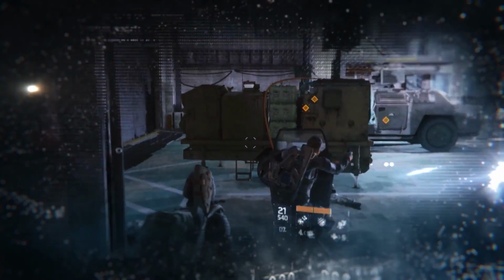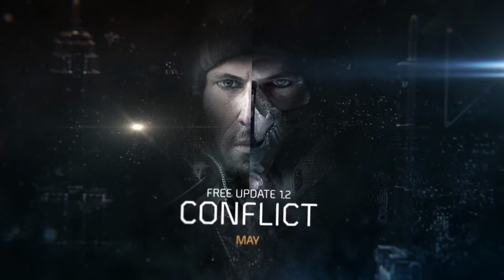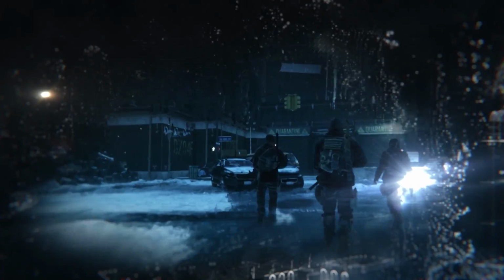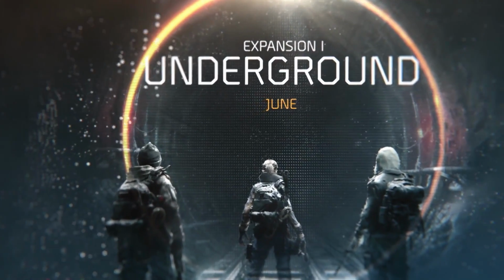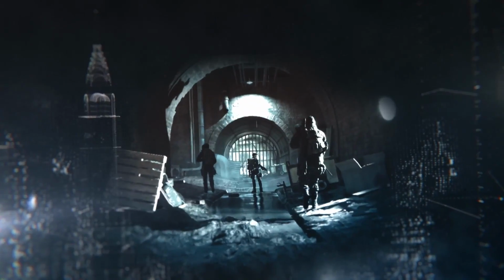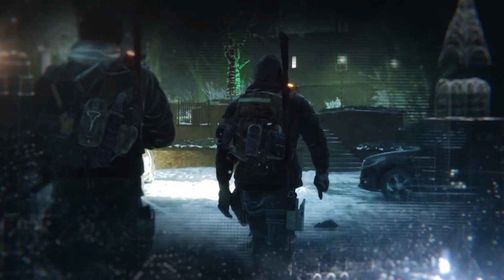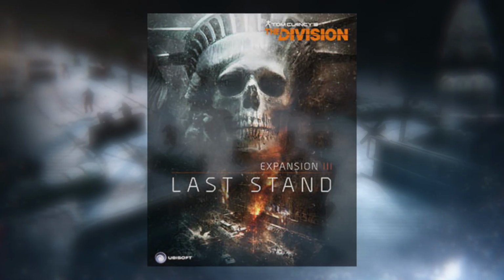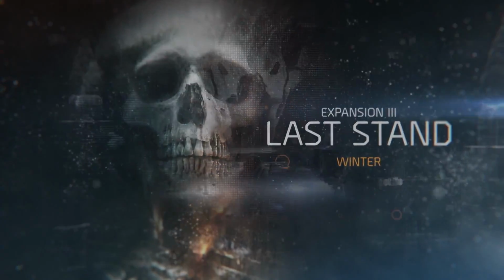The Division | Year One Content & Season Pass Breakdown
The first year of The Division looks very bright! Let's breakdown what we can expect to see.

Check my podcast Rogue Agent Radio!

Follow my clan for Destiny & The Division content!

My channel is dedicated to covering all things Tom Clancy's The Division!